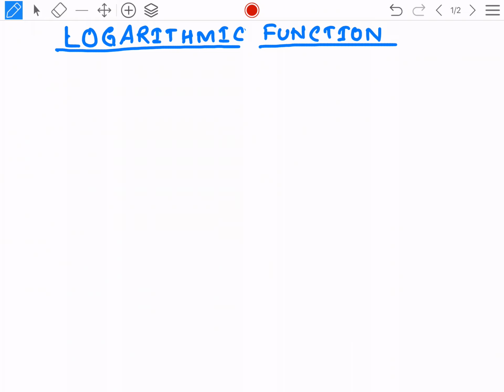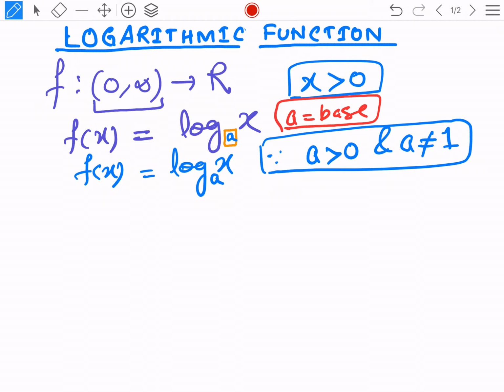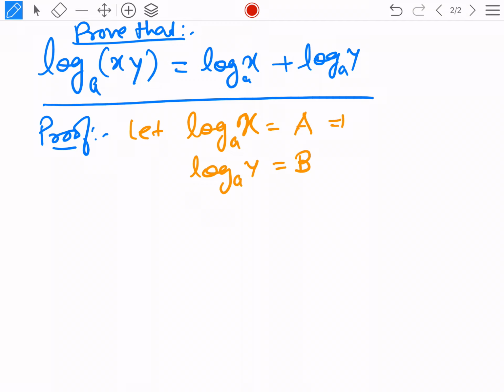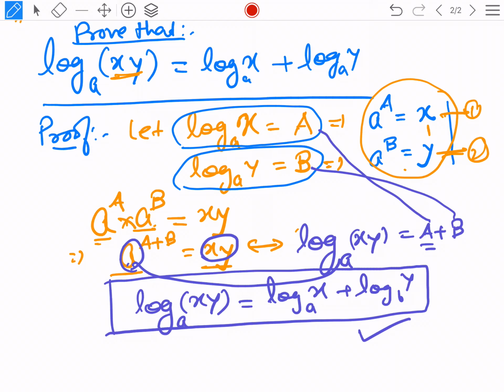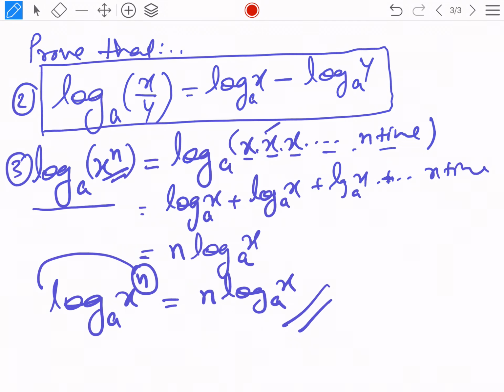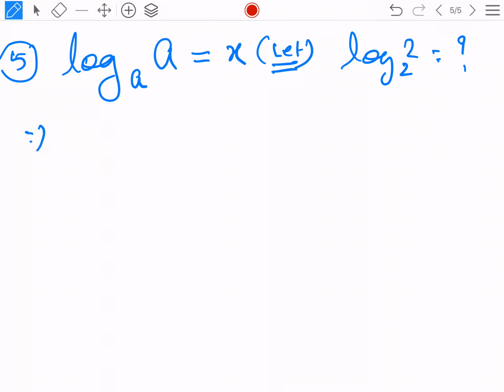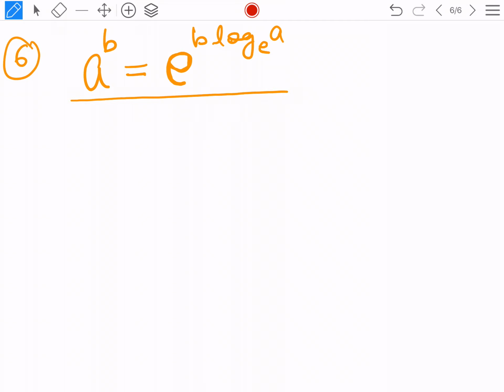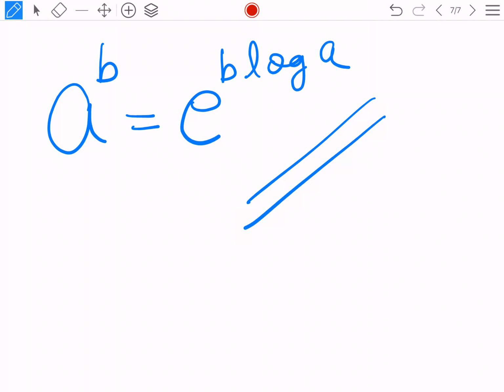Logarithmic function basic rule